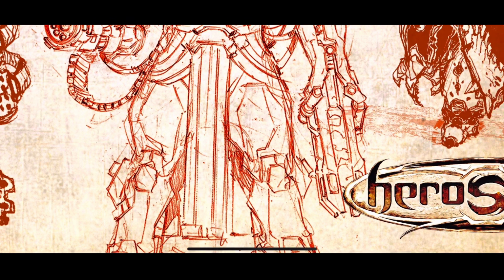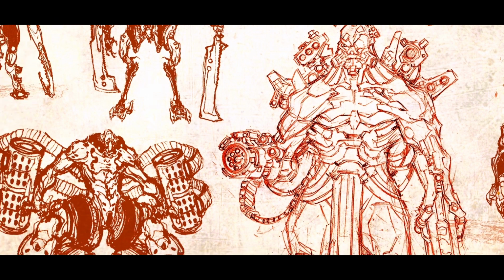Heroscape Age of Annihilation: Update #8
What in the heck are we looking at?! Do tell…